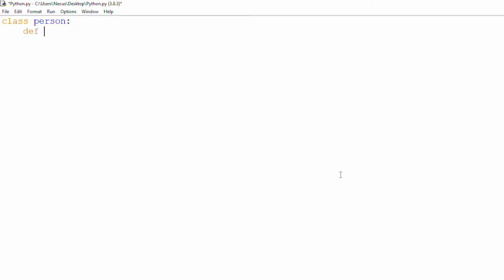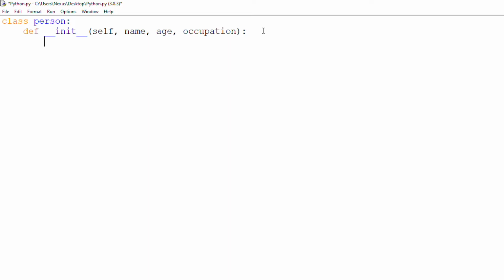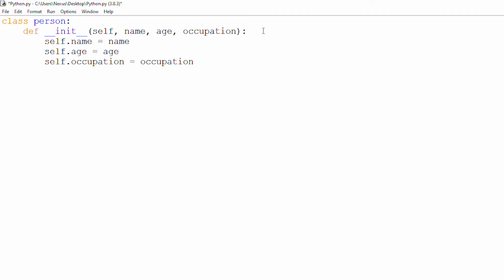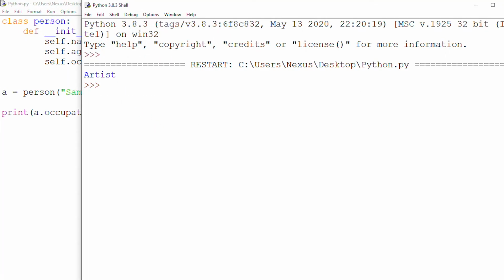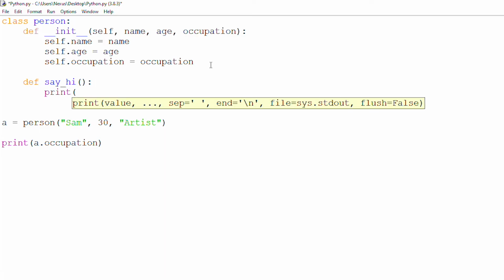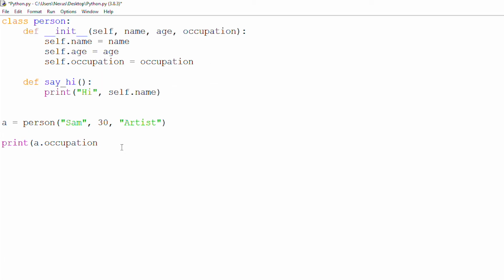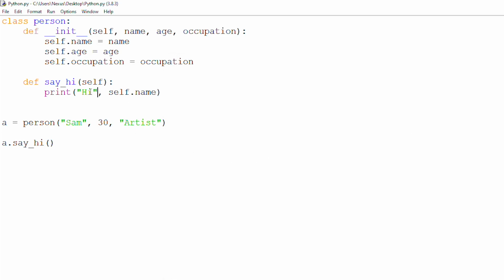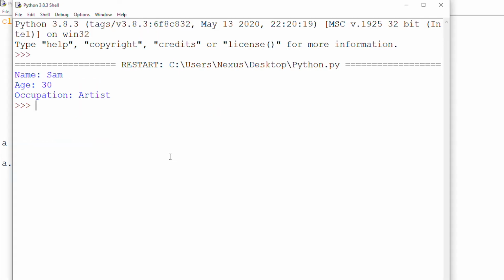Python Crash Course Part-5 | Beginner's Python Course | Python Tutorial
This is the fifth part of python's crash course series. The series is aimed to be a tutorial for anyone interested to get started with coding in python.